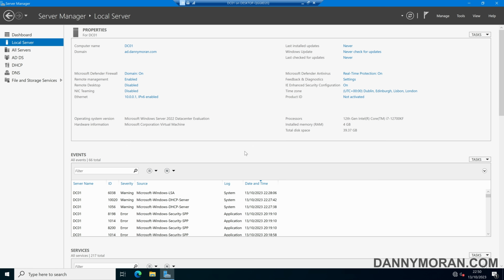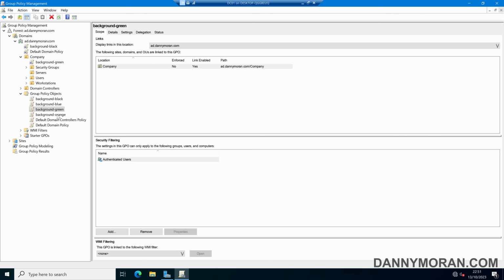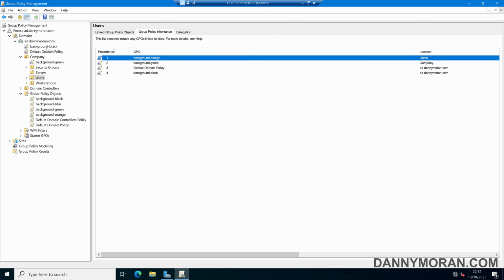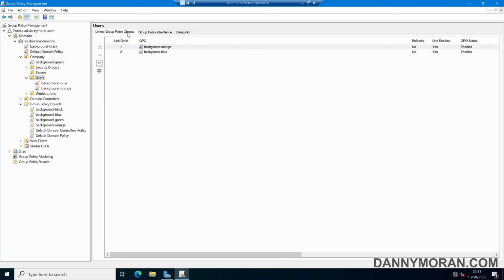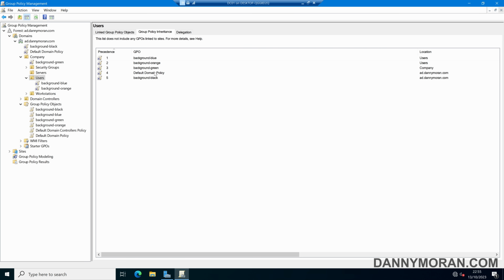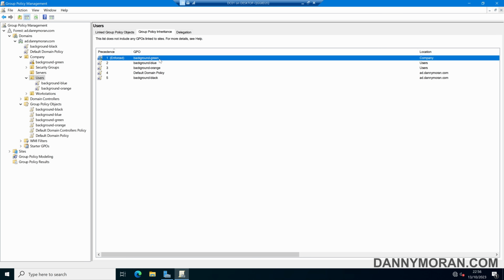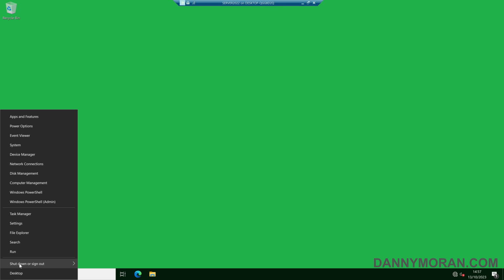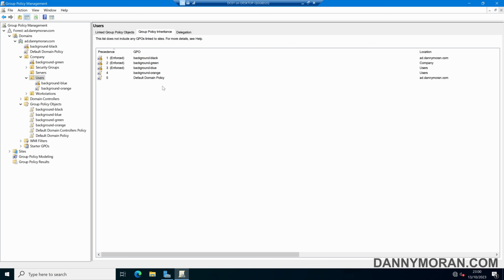How to check the Group Policy processing order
Learn how to check the Group Policy processing order. In this example, I show you how to work out the order in which group policies process the policies and which policies take precedent over conflicting policies.